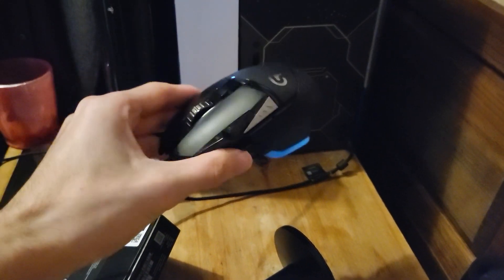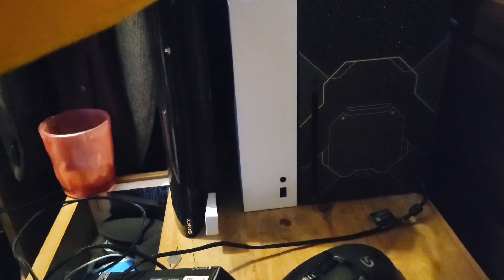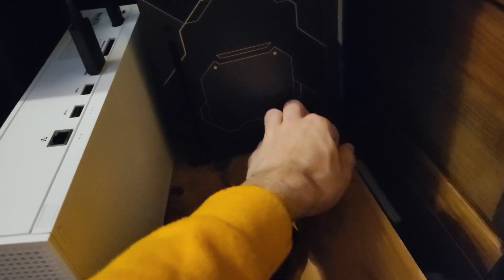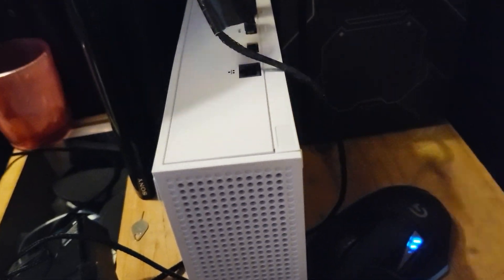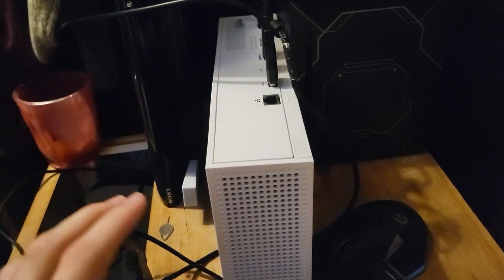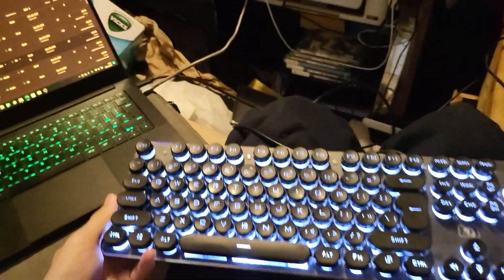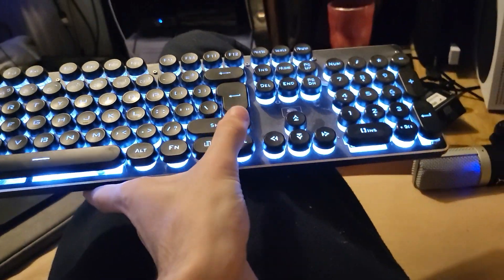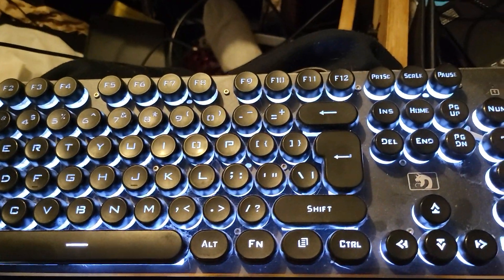How To Connect a Keyboard and Mouse to your Xbox Series S | Full Tutorial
How To Connect Keyboard and Mouse to Xbox Series S | Easily Connect your mouse & keyboard to the Xbox Series S console! Do you own an Xbox Series S and want to connect a keyboard and mouse to play games, or to control the Xbox Series S console? If so, this video is for you! I will teach you how to easily connect keyboard and mouse to Xbox Series S in this tutorial. The process to get your mouse & keyboard connected to the Xbox Series S, and this guide will cover everything you need to know when connecting a mouse and/or keyboard to the Xbox Series S!